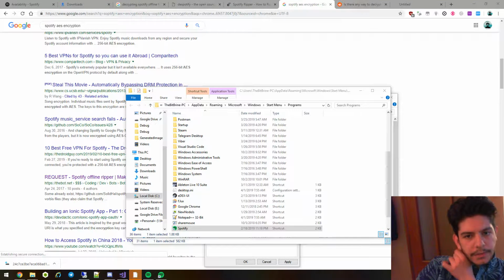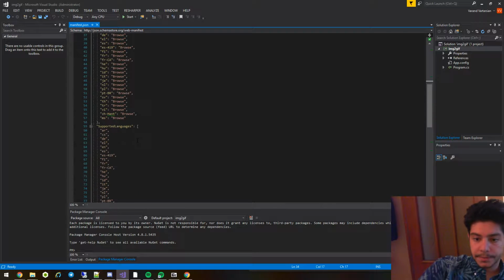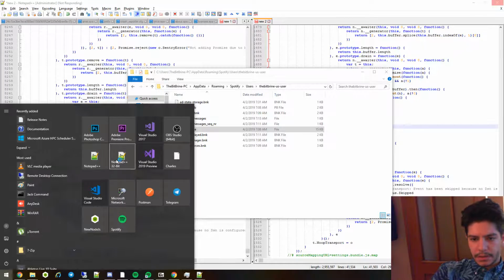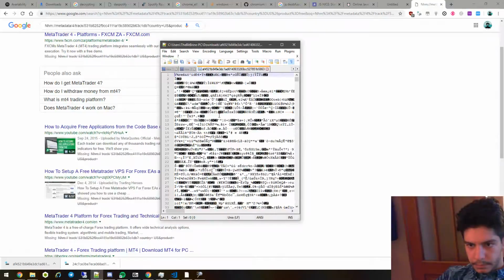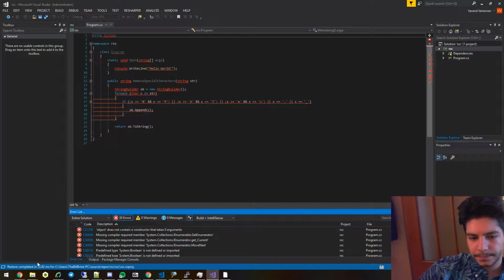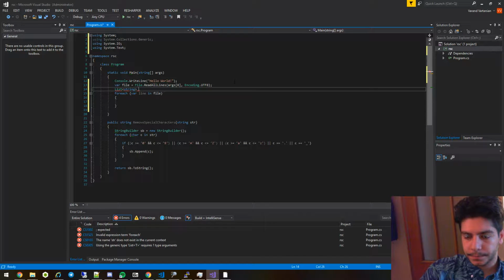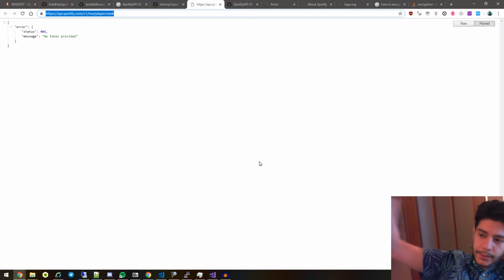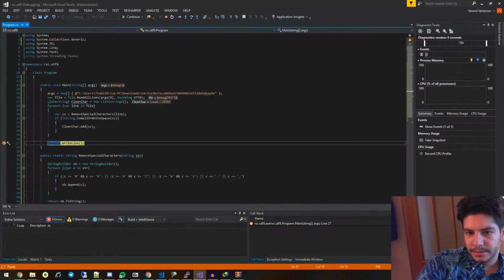Messing around with Spotify.exe